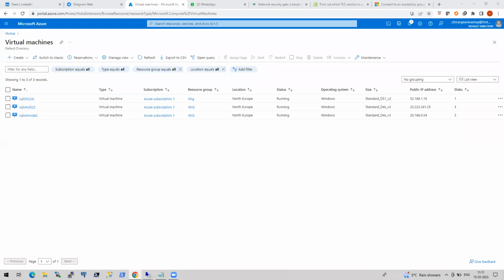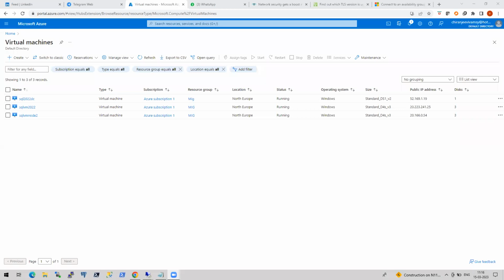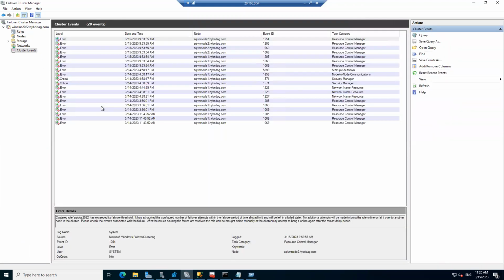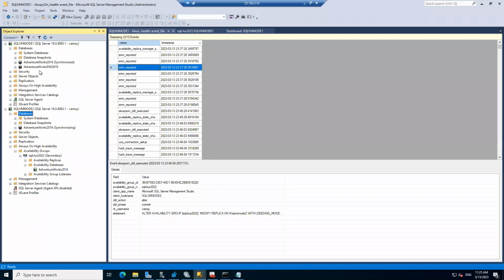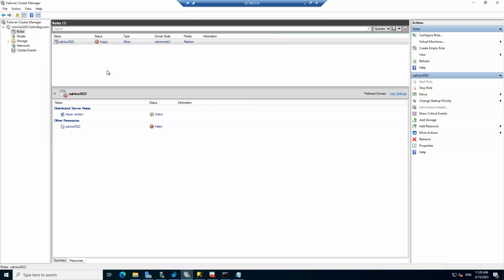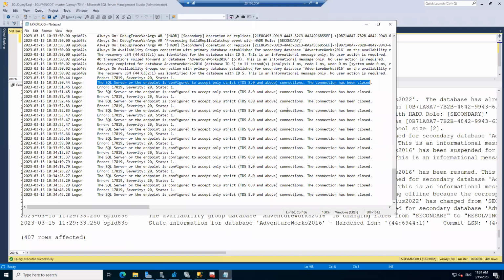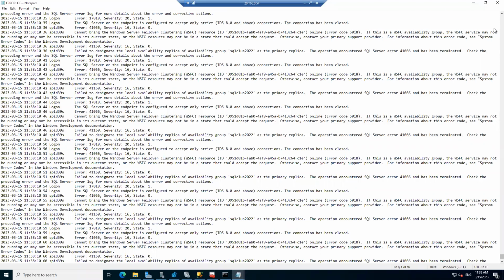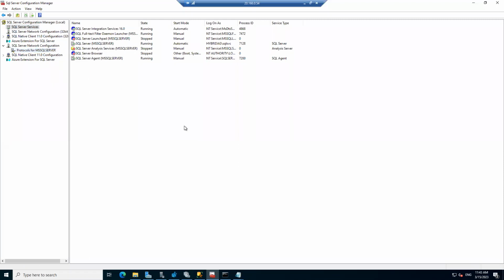How to Troubleshoot Always on when they are not in Sync Part 2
In this video I generated 2 scenarios and shown how to troubleshoot them. The Second Scenario will happen only on SQL Server 2022.

These are highly useful in real time so please watch and gain the knowledge.

If you are interested for the first part below is the link for the same.